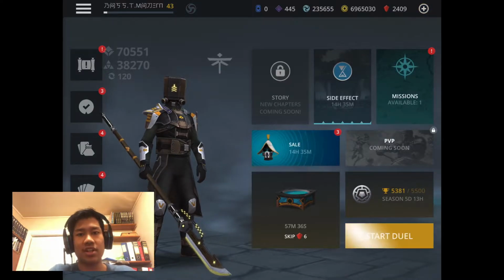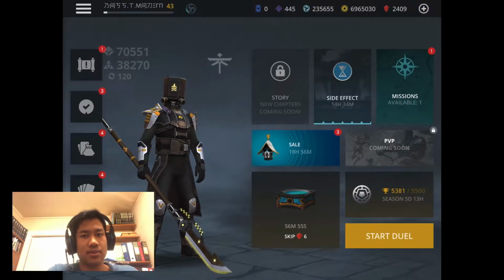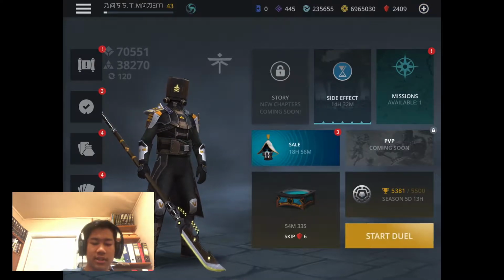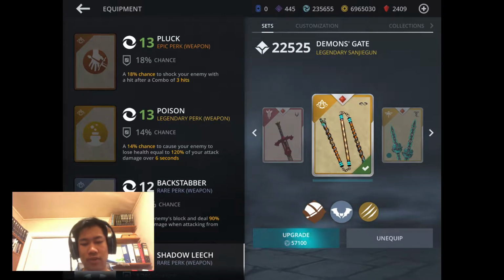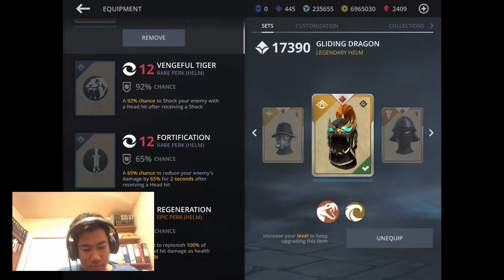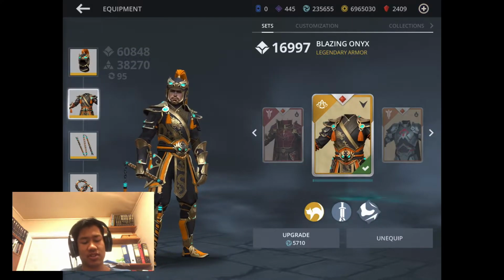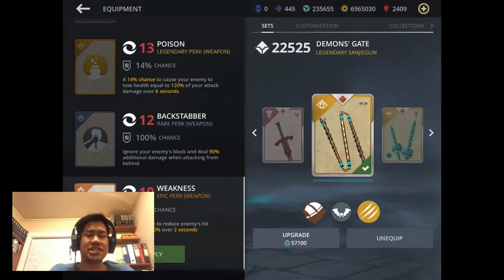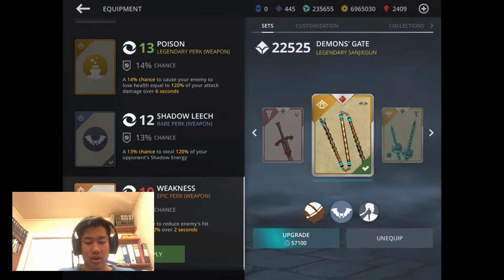UNLIKELY TRICHAKU BUILD - Regular Side Effect | Shadow Fight 3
Whole we await the update beta test, I’ll be warming up using my treasurer trichaku set with an unlikely dynastian build. Let’s see how well we can play!

If you enjoyed the video, be sure to leave a like 👍